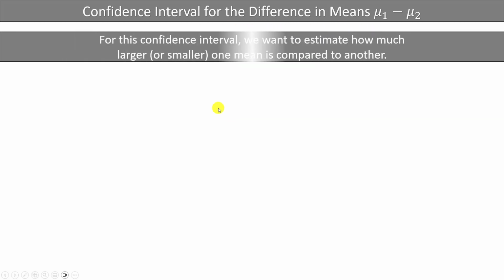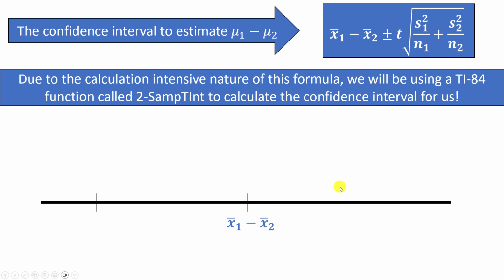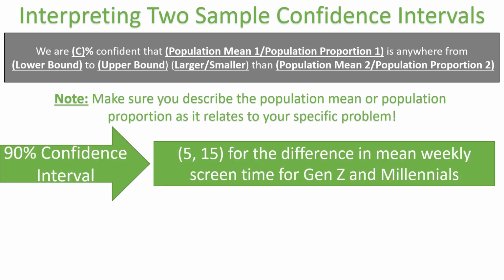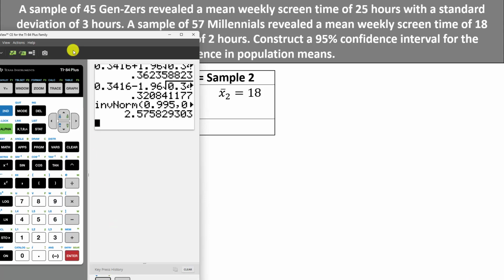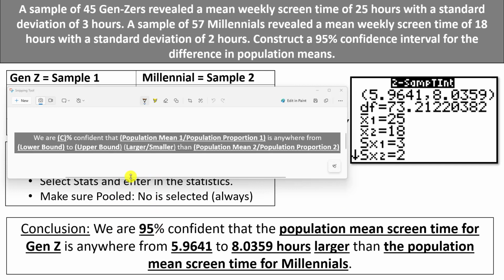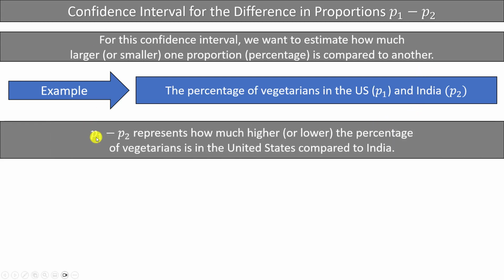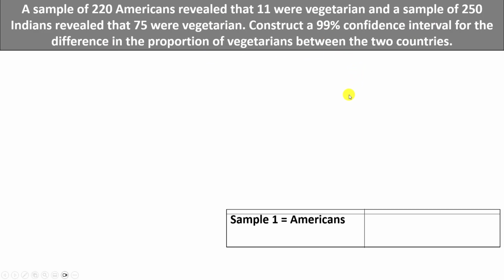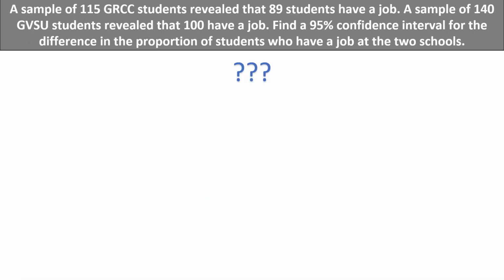The Two Sample Confidence Intervals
Click this link to access a handout that goes along with the material from the chapter this video relates